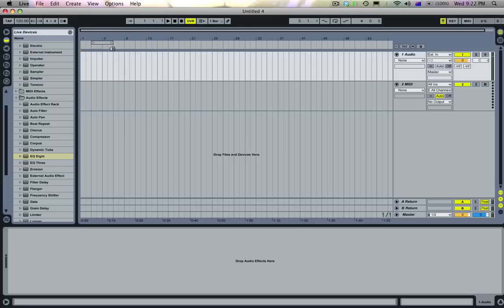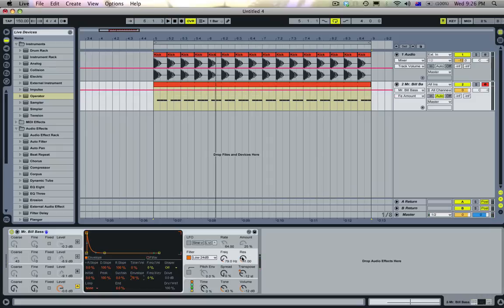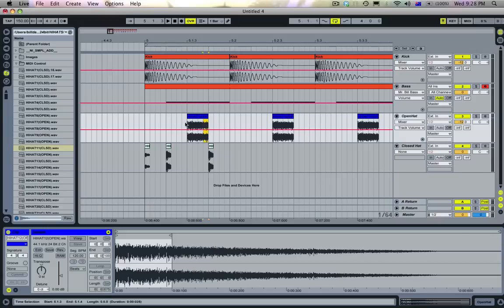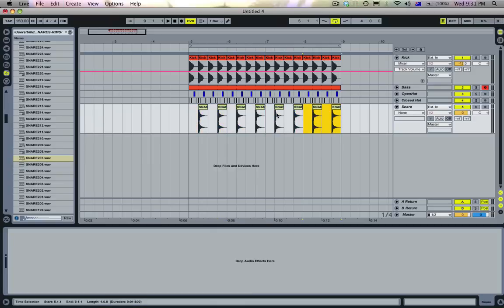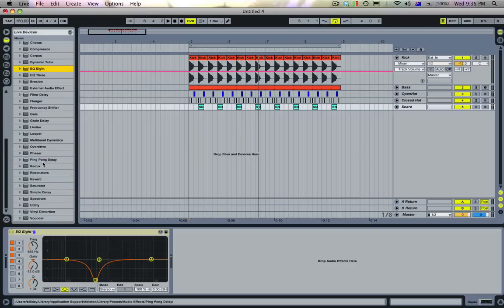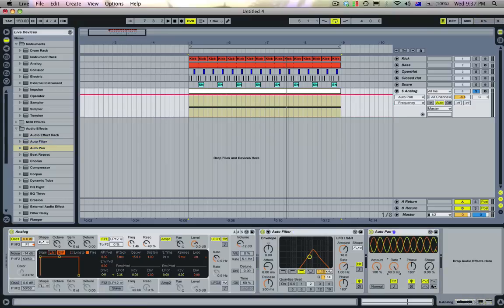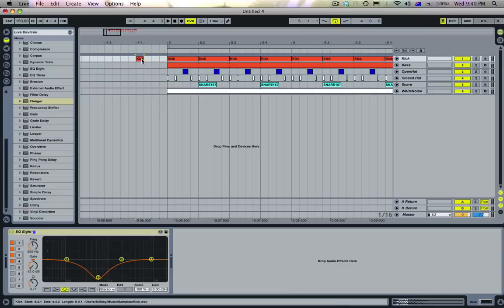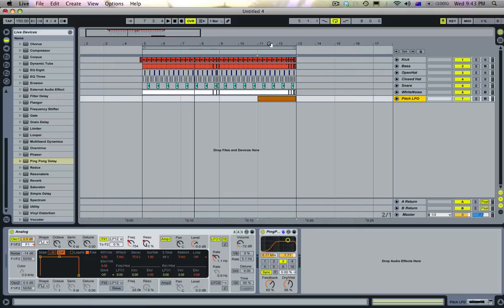Mr. Bill - Ableton Tutorial 8 : Making Psytrance